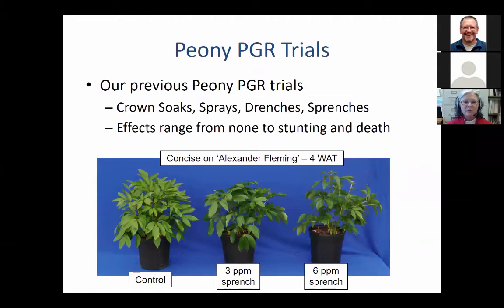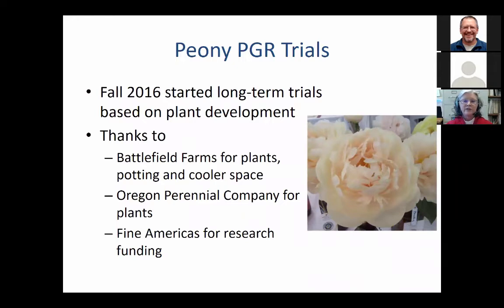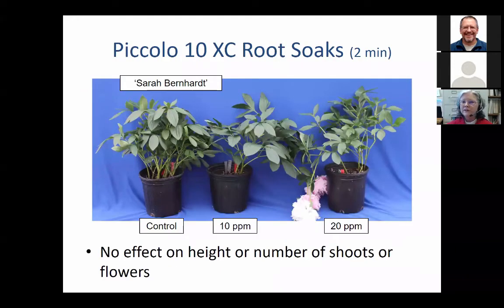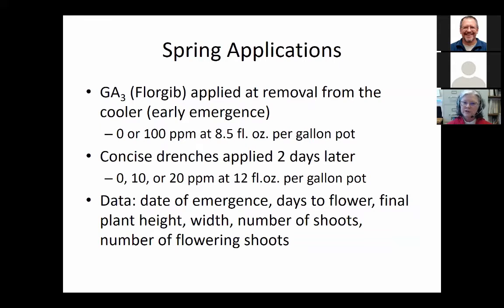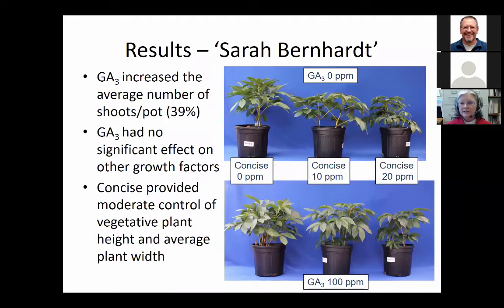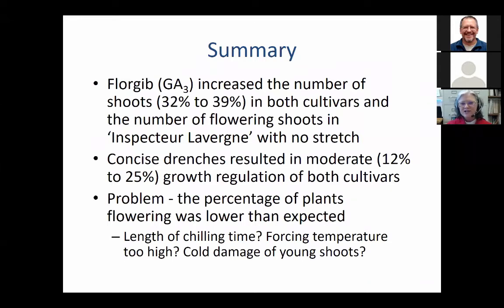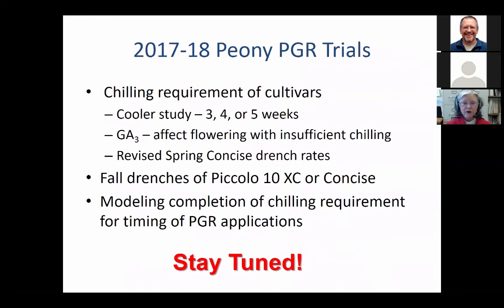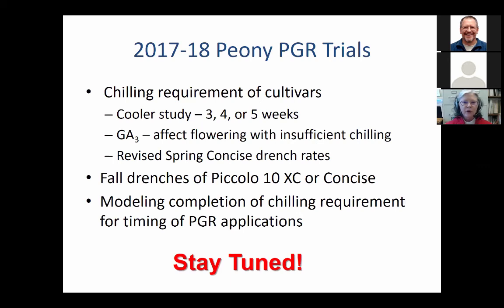PGRs on Peonies – A Progress Report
An update about the latest research conducted at Virginia Tech pertaining to peonies is presented by Dr. Joyce Latimer.